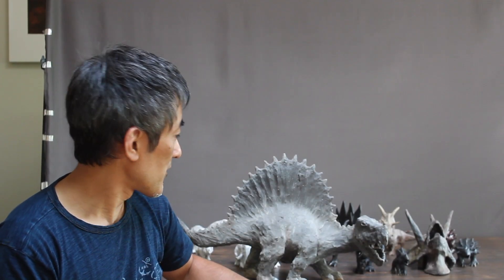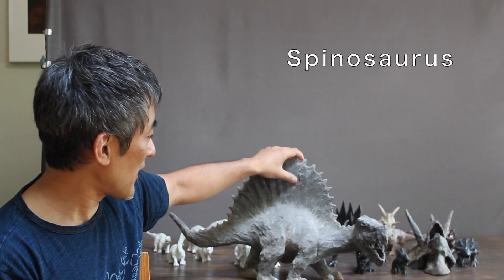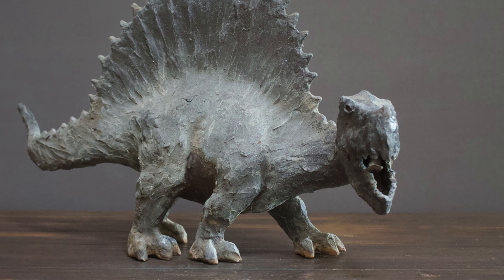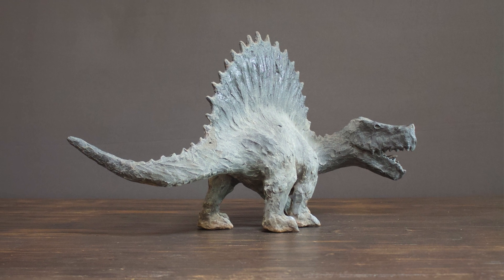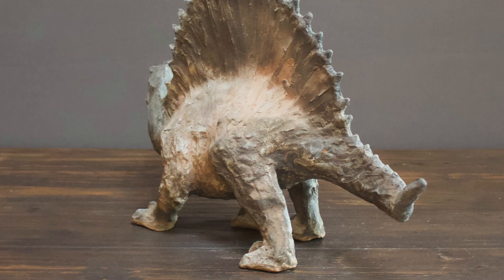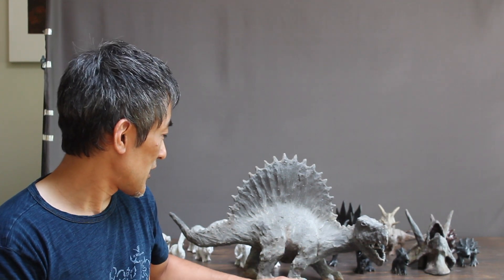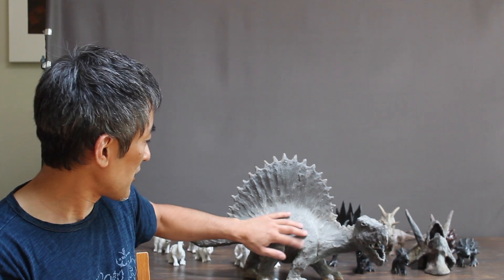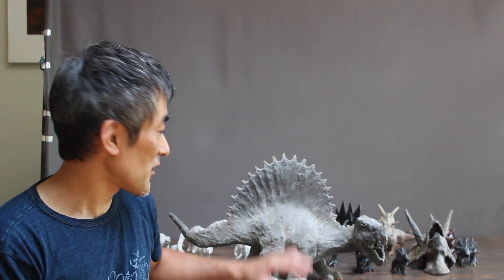Shumpei Yamaki Wood Fired Dinosaurs : Spinosaurus